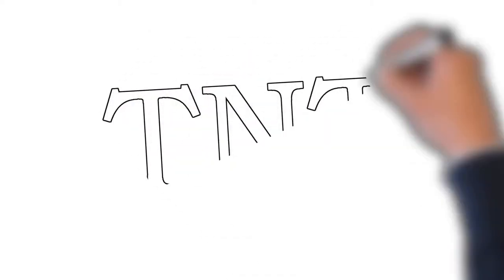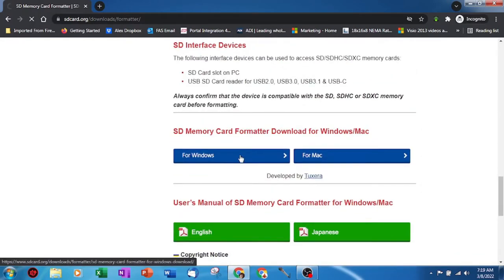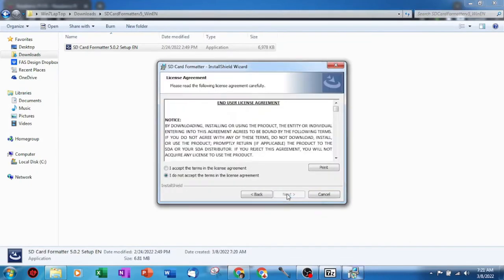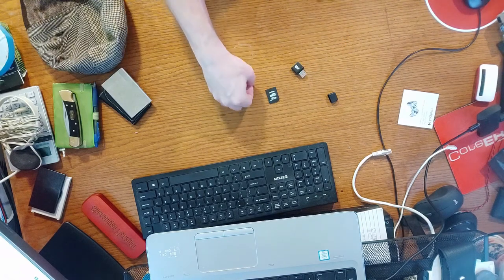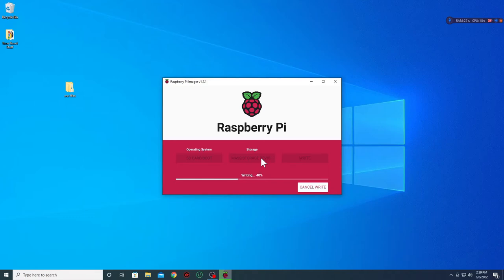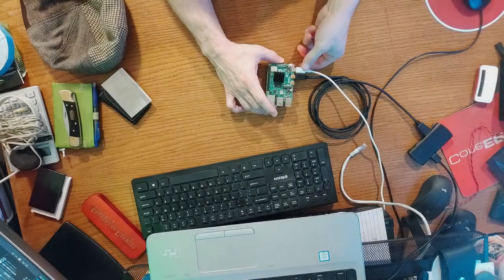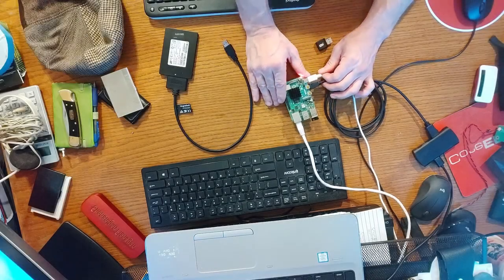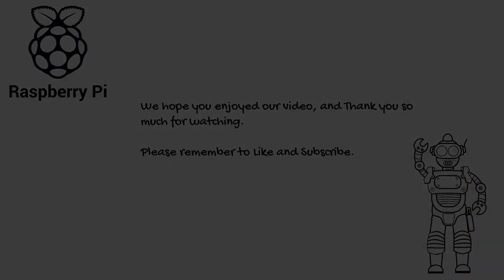DIY Updating the Firmware on your Raspberry Pi4.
This is a DIY Video tutorial on how to update the Firmware on your Raspberry Pi so you can boot from both your SD Card, and/or Boot from a USB Drive. Also known as updating your Bootloader.

Updating your Firmware can help with all of your Raspberry Pi Projects, but if done wrong you're left with nothing but a paperweight.

This gives you the option to boot faster from a USB drive. You're still limited in the speed of the port, however you will run faster vs an SD Card.

Best SD Cards are U3 I recommend the following:

16 GB
32 GB
64 GB

Bat Kits
4 Player
2 Player
1 Player

Ball Kits
4 Player
2 Player
1 Player

Trackball Parts

External USB Port:

2 port
1 port

Audio

Logitech F710: